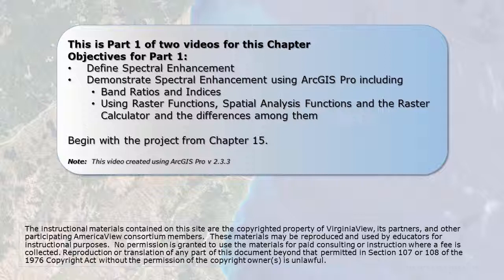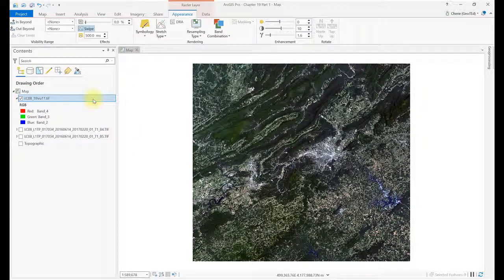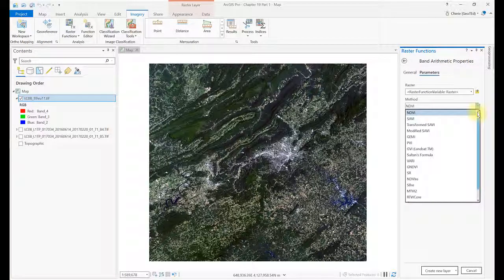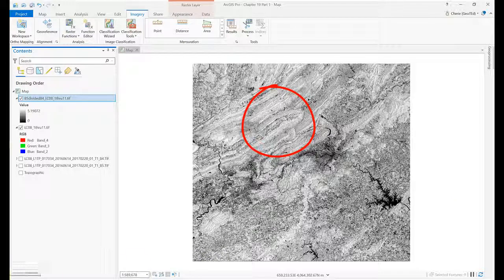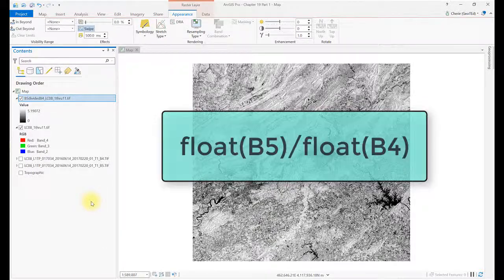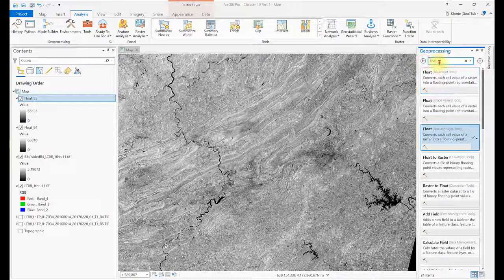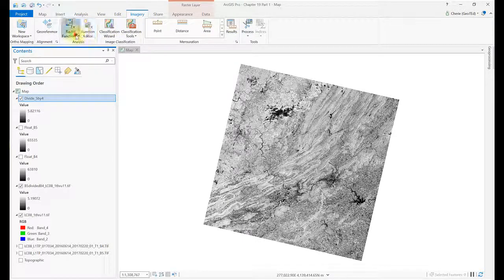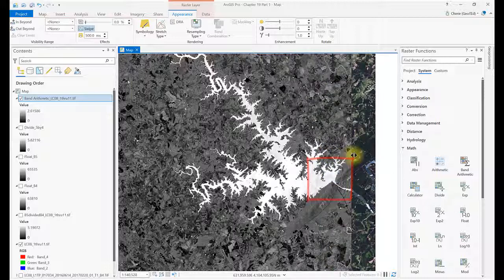Chapter 19 Part1 Spectral Enhancement of Landsat Imagery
This is Part 1 of a two-part  companion video for Chapter 19 of the e-book, "Remote Sensing with ArcGIS Pro" by Tammy Parece, John McGee and James Campbell.  This video uses ArcGIS Pro version 2.3.3 to illustrate Spectral enhancement of Landsat 8 Imagery including Raster Functions, Geoprocessing Tool, and comparing images created with these tools.

for $2.99 (free through Kindle Unlimited). A printed version is also available.